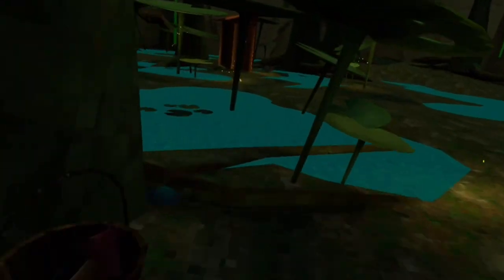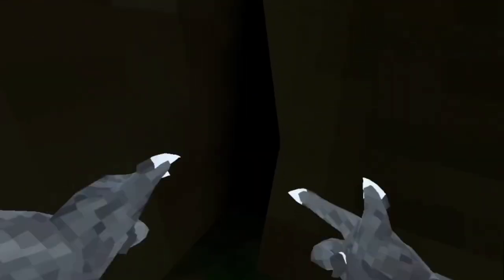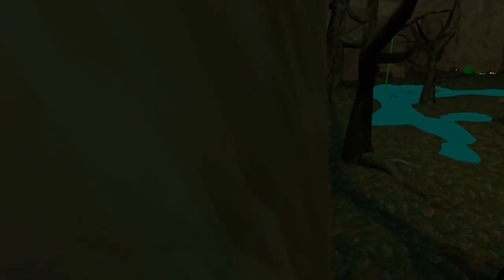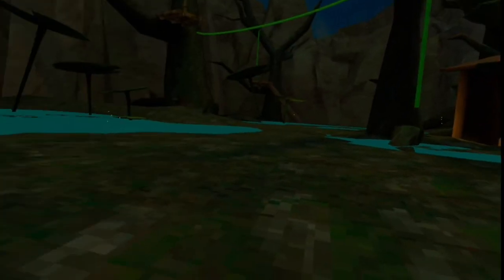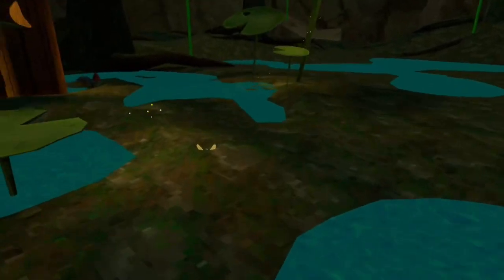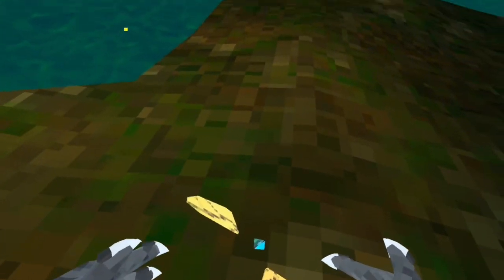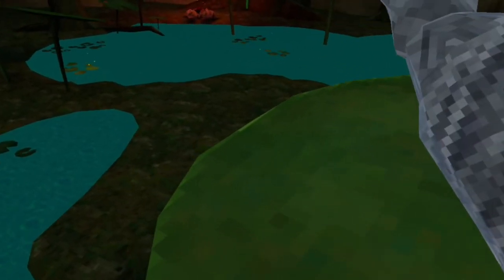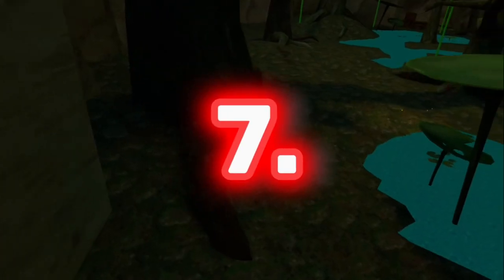You MISSED This In Gorilla Tags New Update…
Credits To @Mik0.Productions  For The Awesome Thumbnail!
In Todays Video I Will Uncover Everything You Missed In The New Update! Including Secret Parts Of The New Map Or Even Weird Secrets!